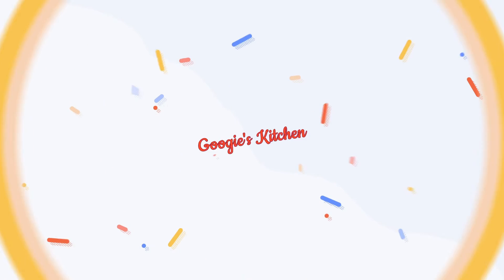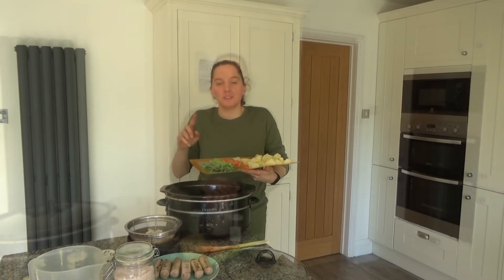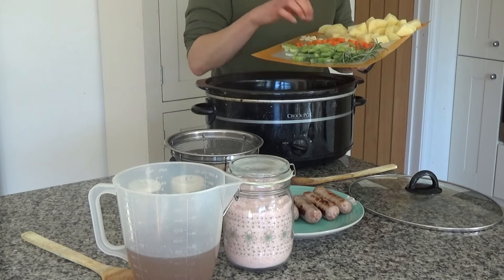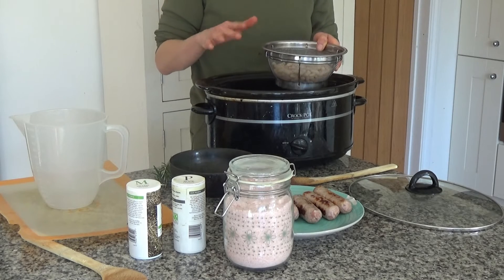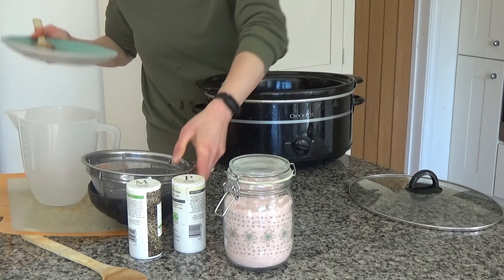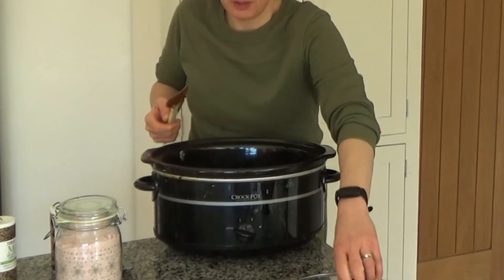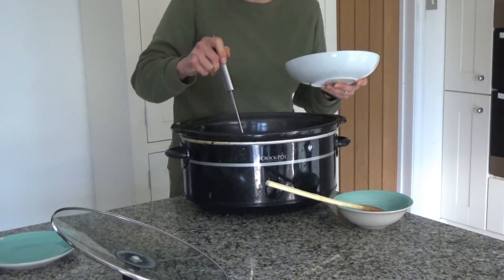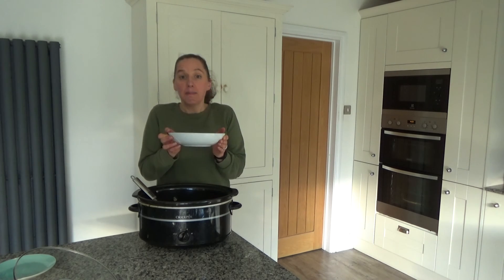Slow Cooker Sausage and Bean Stew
Slow Cooker Sausage and Bean Stew In this video I share with you how to cook this yummy sausage and bean stew. For this recipe I use a slow cooker. In the winter and especially during the festive season I use my slow cooker a lot. It save me time and money and I love that I can put everything in the pot and leave it to cook.